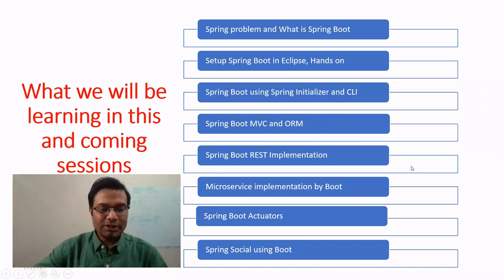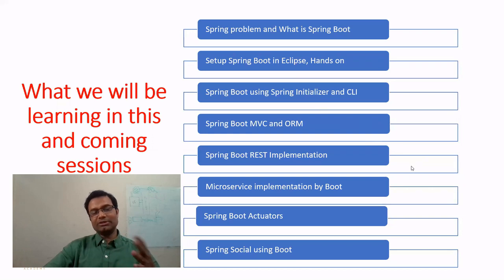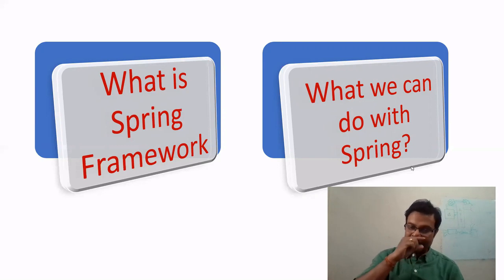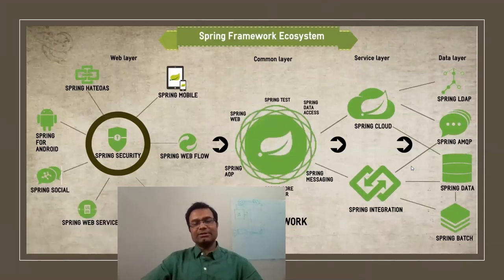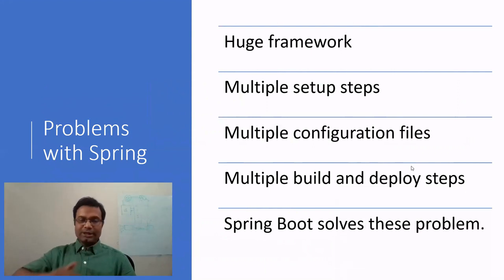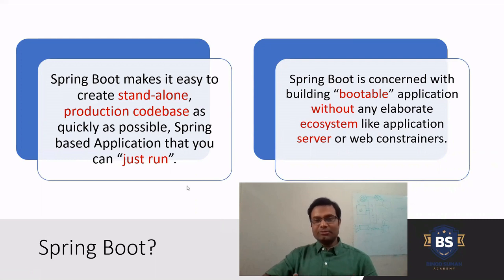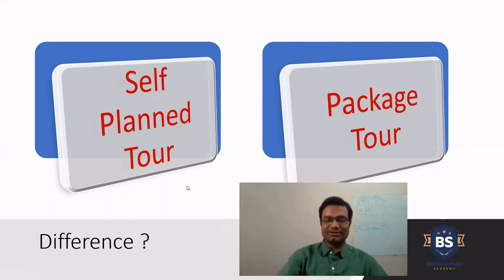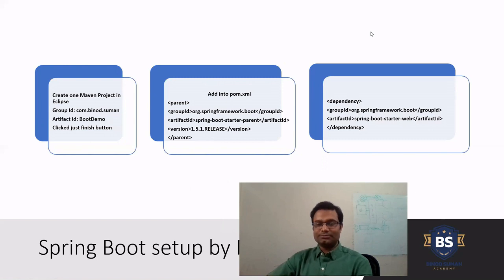Spring Boot Quick Tutorial - 1 | Getting started with Spring Boot | Spring vs Spring Boot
- Very basic introduction of Spring Boot
- What is Spring Boot and why it is more demanding
- What to develop project in Spring Boot